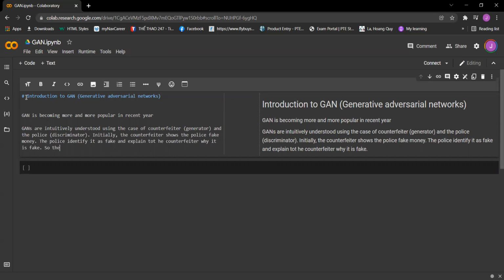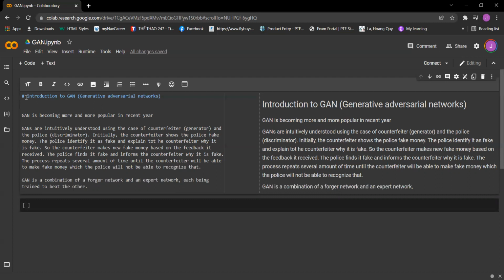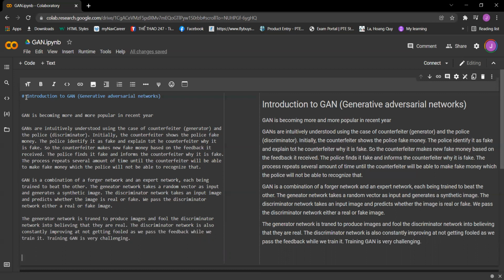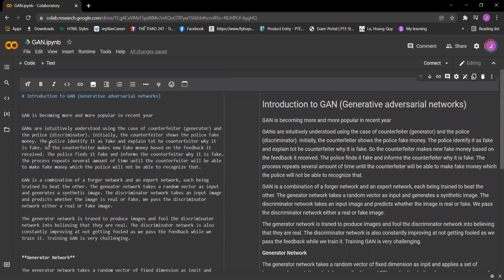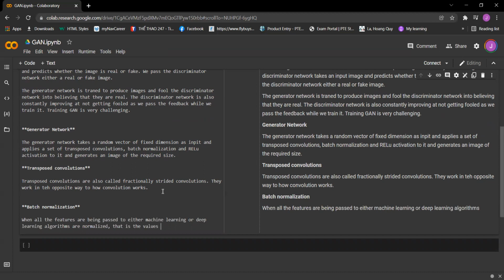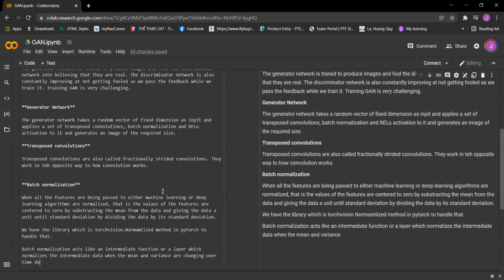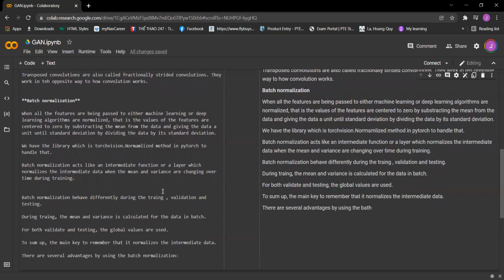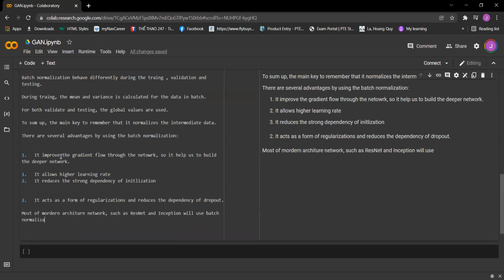Introduction to GAN